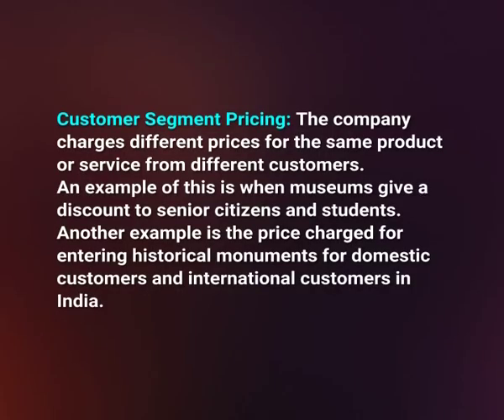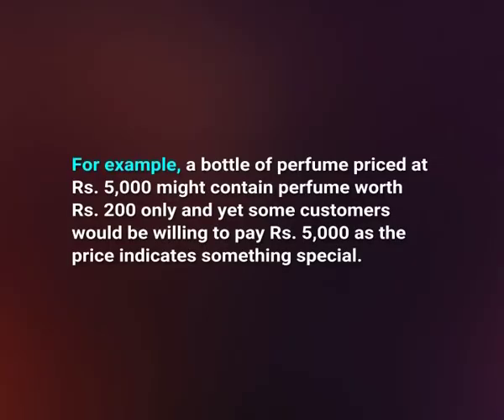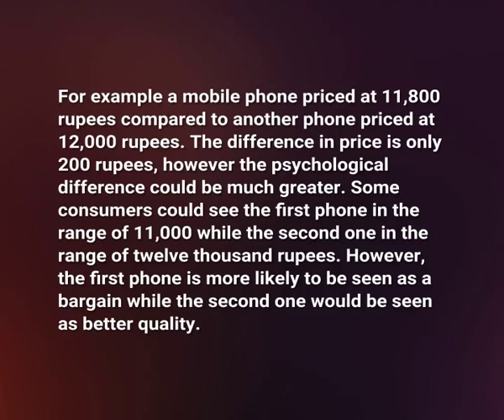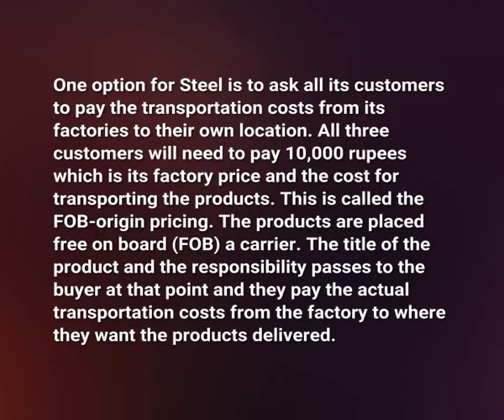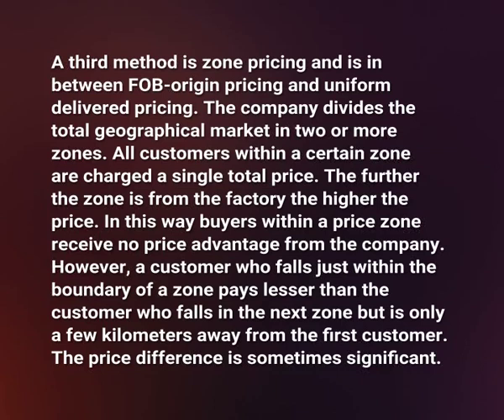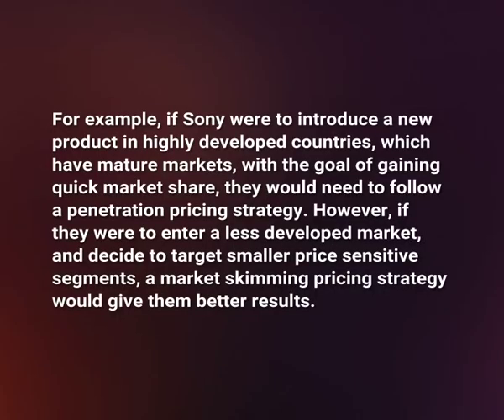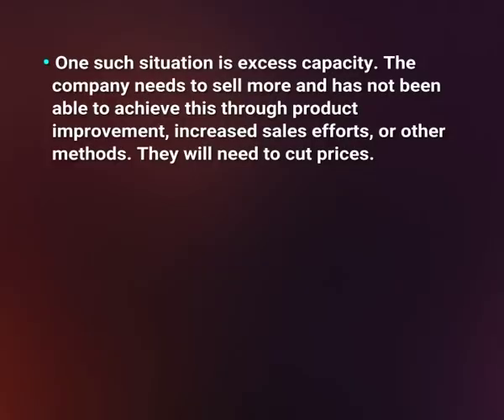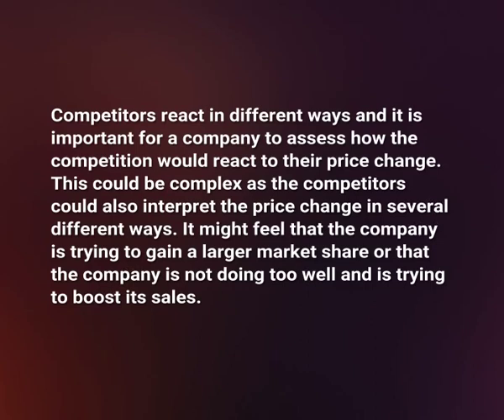Product Pricing Strategies Part-II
Subject:Business Management
Course :Marketing Management